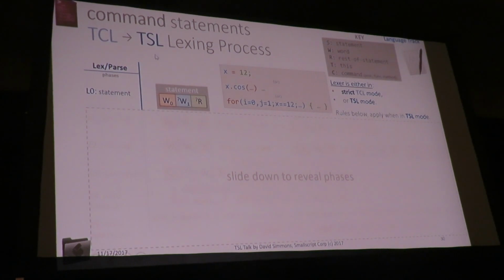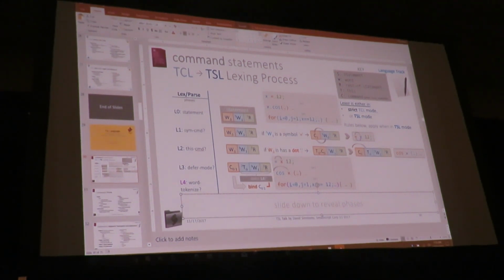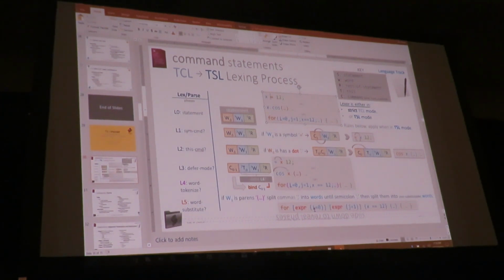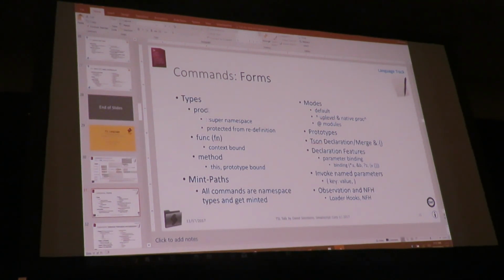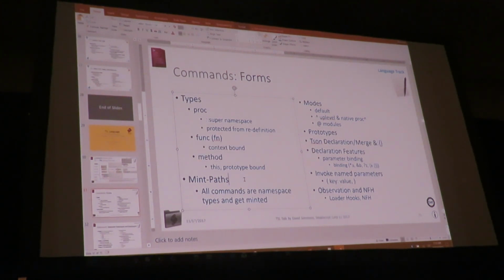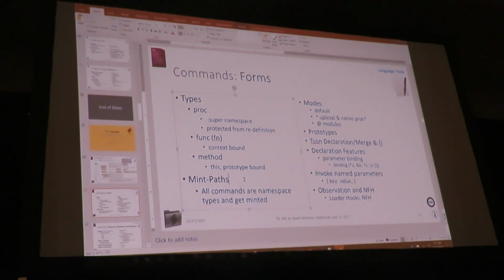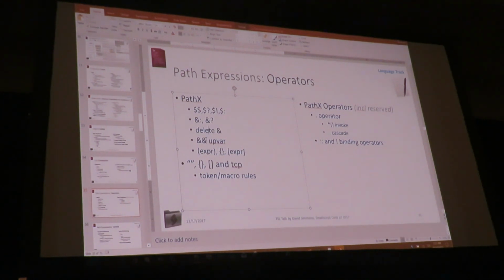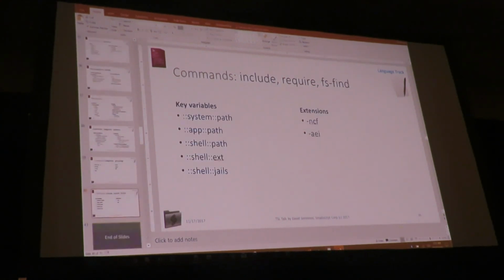Tcl'2017: TSL Language Language Concepts and Usage (David Simmons)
TSL design implementation enabling JavaScript, Lisp, Smalltalk principles to extend the Tcl model for integrated use of these language idioms.